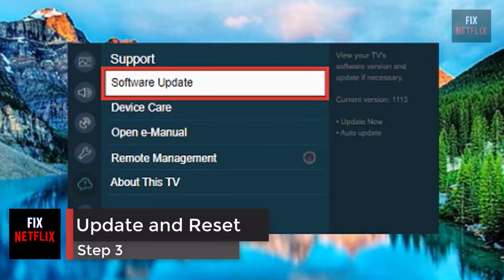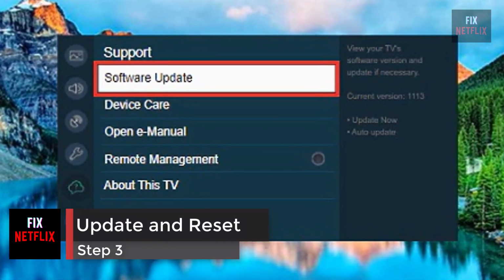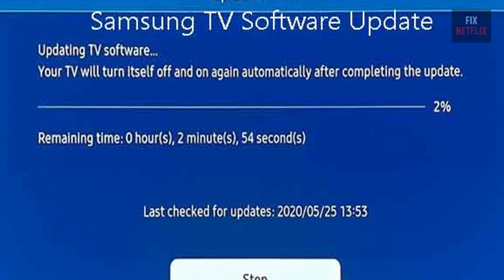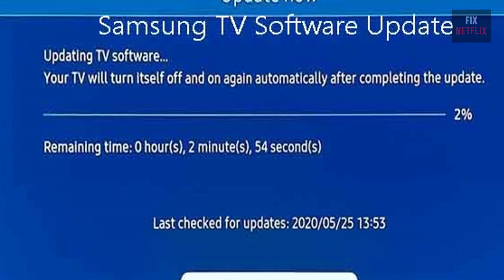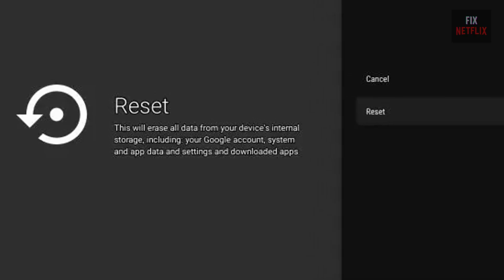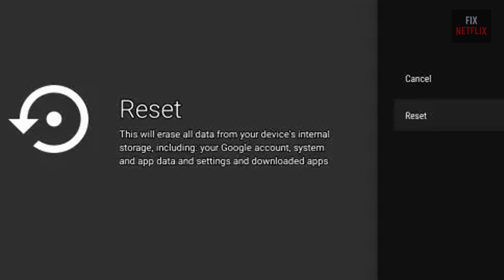How to Fix Westinghouse TV No Picture and Black Screen [EASY FIX]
Are you struggling with a Westinghouse TV that has no picture and a frustrating black screen? Don't worry, you're not alone! In this video, we provide you with an easy and effective guide to troubleshoot and fix the issue.

In this step-by-step tutorial, we'll cover:
- Common causes of the no picture and black screen problem on Westinghouse TVs
- Simple troubleshooting tips to identify the source of the issue
- Quick and easy repair methods to get your TV back up and running in no time
- Additional tips to prevent future problems and ensure optimal performance

Whether you're a DIY enthusiast or just looking for a quick fix, this video has you covered. Follow along with our expert advice and regain the enjoyment of watching your favorite shows on your Westinghouse TV.